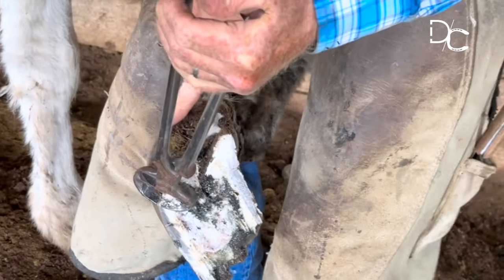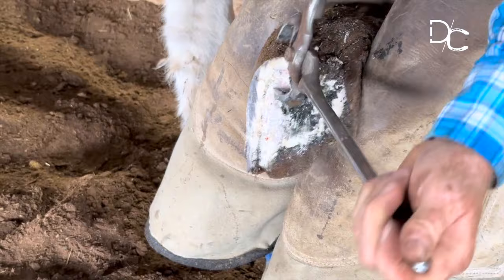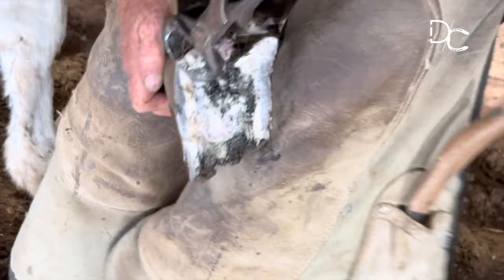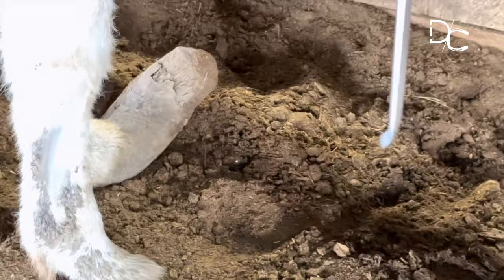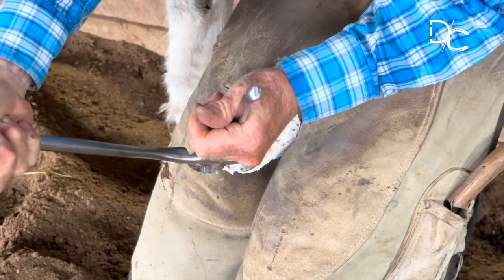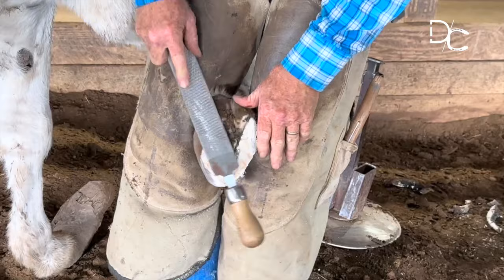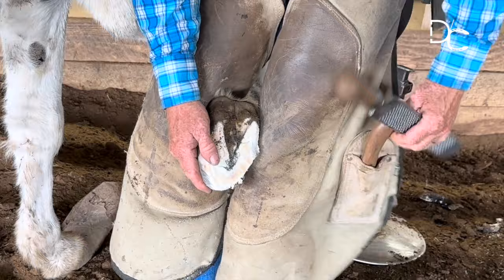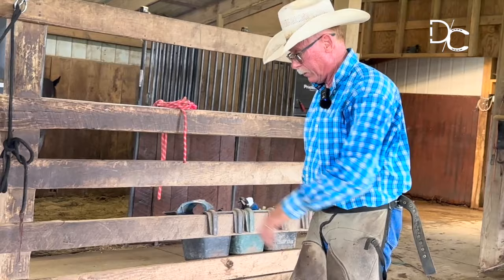D/C FOUNDERED DONKEY GETS FRONT FEET TRIMMED | EXTREME GROWTH & DISTORTION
In this video you'll see how I trim away dead hoof that has become extremely distorted through extreme growth on this Foundered Donkey. You'll see signs that show me what I'm dealing with in these feet, and I'll also show you and mention my plan for correcting the balance of these feet that have taken on a new balance through growing skew.  As Farriers and Trimmers we do our best to rehabilitate the feet to bring them back to as much of a natural balance as possible, this takes time, but often it is very possible with patience (on the owners part) and consistent trims according to plan.

Watch this Donkey get his back feet trimmed and learn some different handling techniques we need to keep in mind with our Donkeys and Mules.

👉 Being a Better Horseman always makes a Better Horse and a Better Partnership!
✅ To bring your horse in for TRAINING, register for my COURSES & PRIVATE COACHING (Online/On-site), CLINICS, FARRIER SERVICES, and STUD SERVICES, go to: